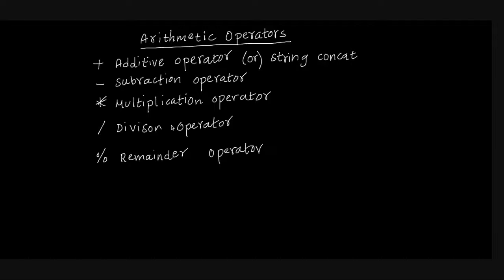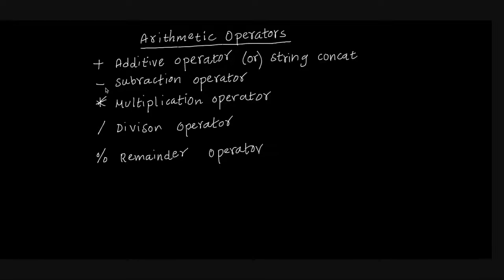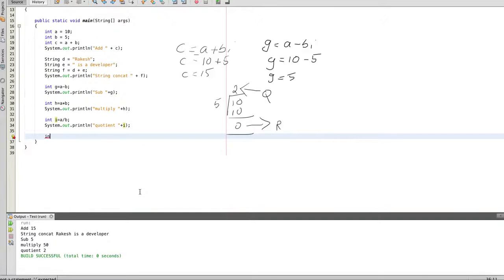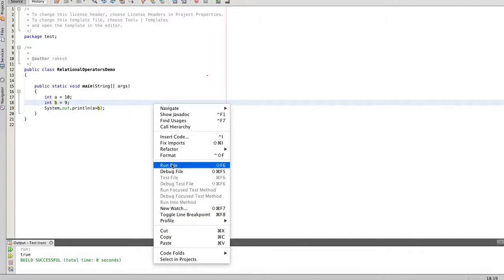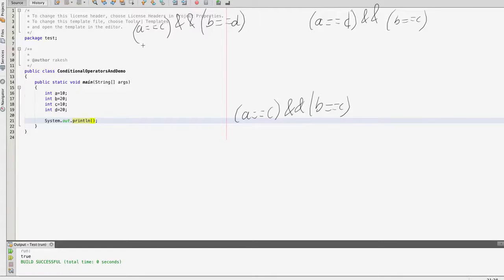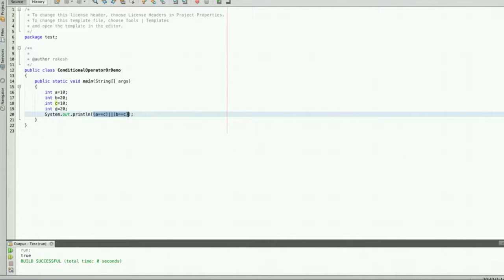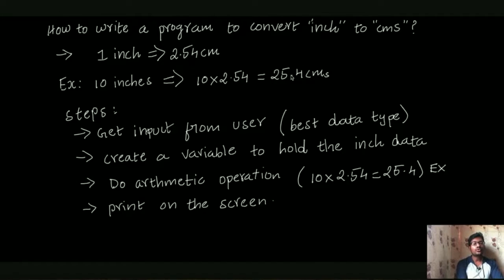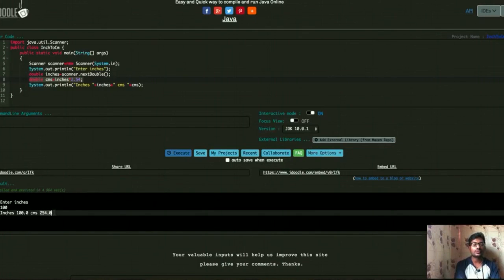Java Operators with Examples (Java Course)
Java Operators:
Java operators are used to manipulate the variable values.

Java Operators are classified into:
Arithmetic Operators:
It is used in the mathematical expression.
Example: + for Addition, - for Subtraction, * for Multiplication, and etc.

Relational Operators:
Relational operators are used to compare variable values.
→  equal to
It checks whether the 2 variable values are equal to.

It checks whether the 2 variable values are not equal to.

 → greater than
It checks whether the variable value is greater than other variable value.

It checks whether the variable value is greater or equal than other variable value.

 →  lesser than
It checks whether the variable value is lesser than other variable value.

 →  lesser than or equal to
It checks whether the variable value is lesser or equal than other variable value.

Logical Operators:
→ Logical AND Operator
→ Logical OR Operator